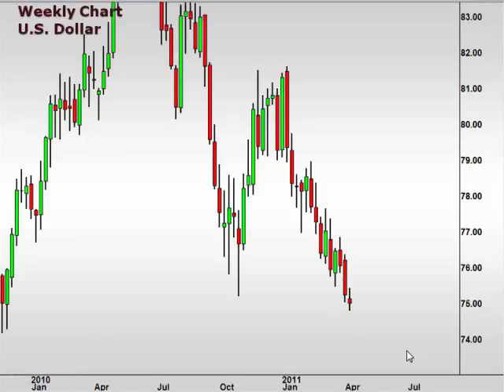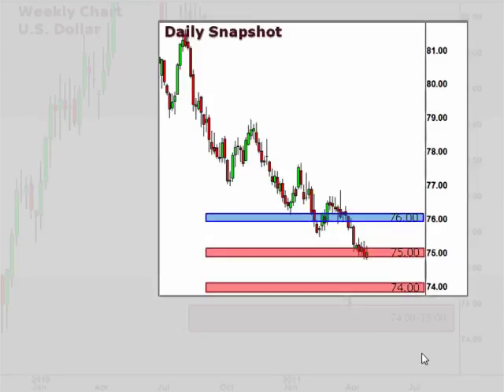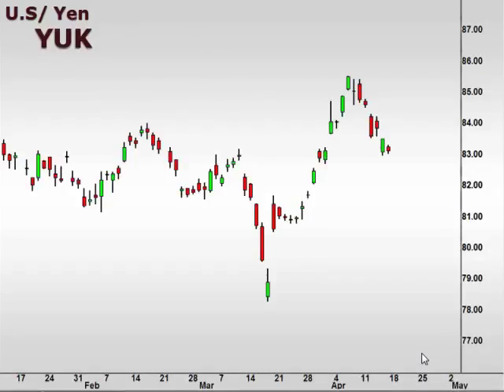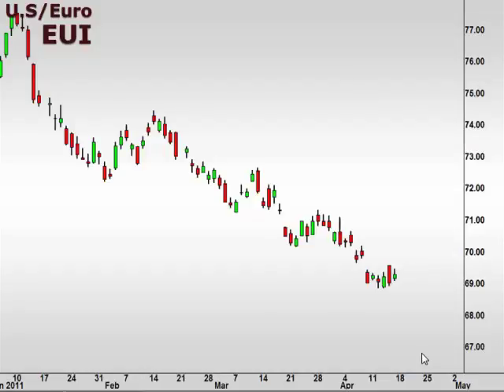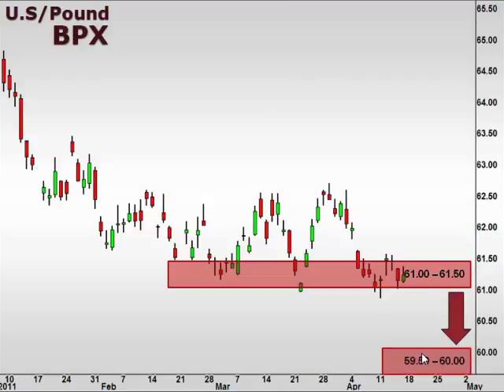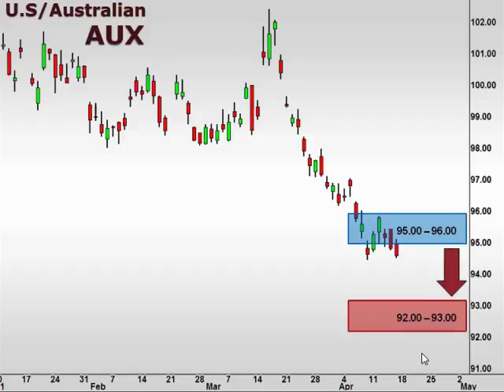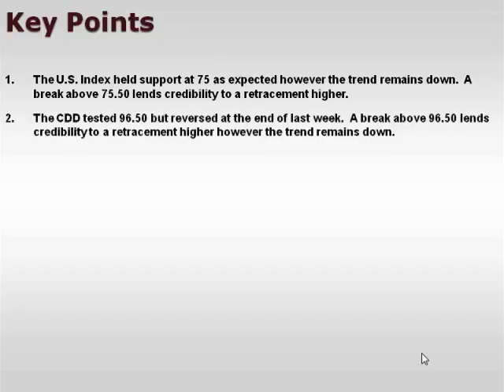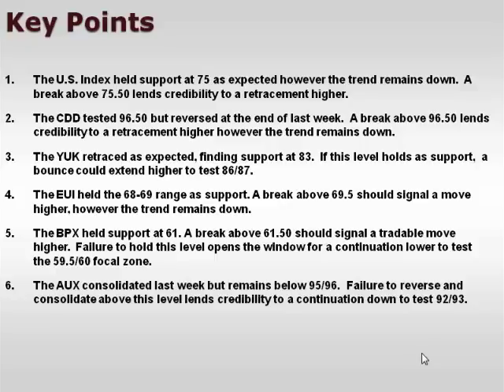4/18/2011 FX Options Weekly Outlook